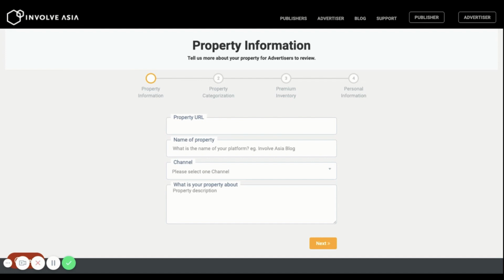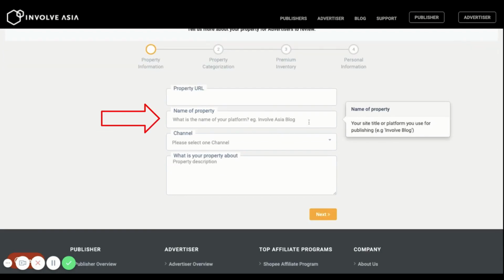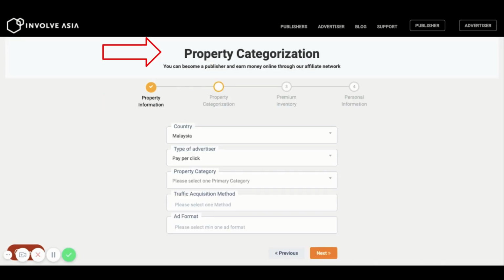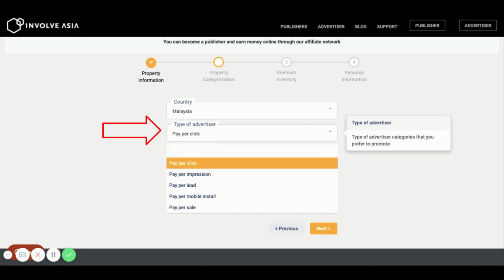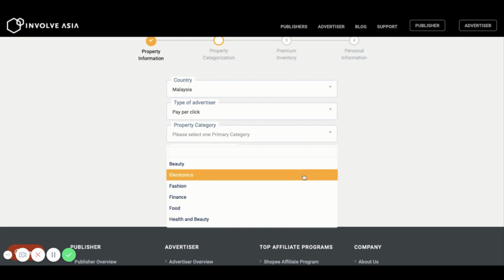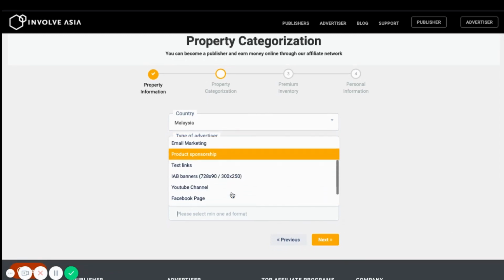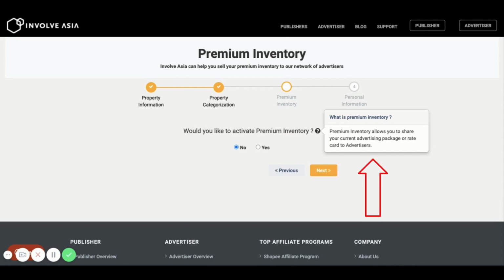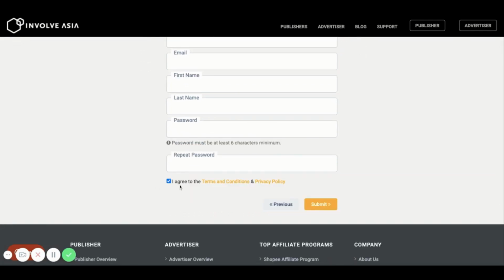How to Sign Up as a Publisher with Involve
Hey Influencers & Content Creators, do you know that you can earn an income from promoting your favorite brands online?

In this video, we provided step by step guide for Influencers and Content Creators to register as a Publisher with Involve.